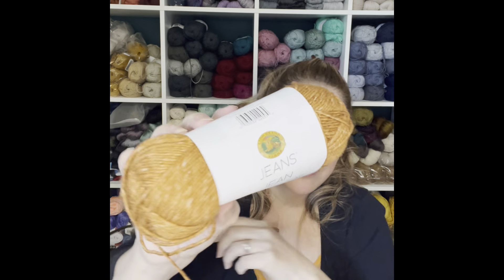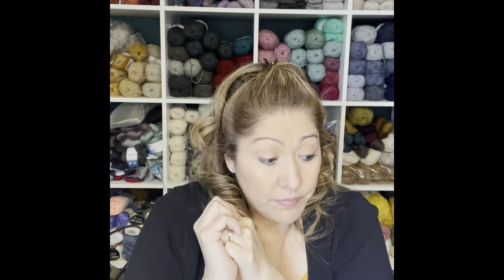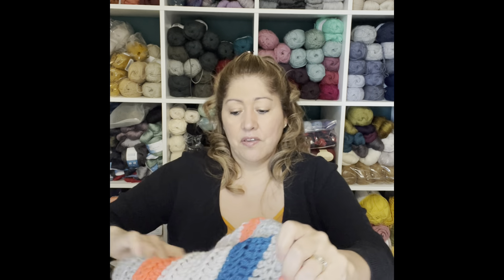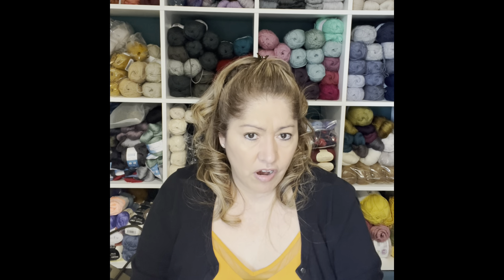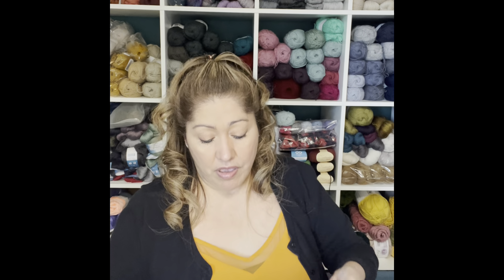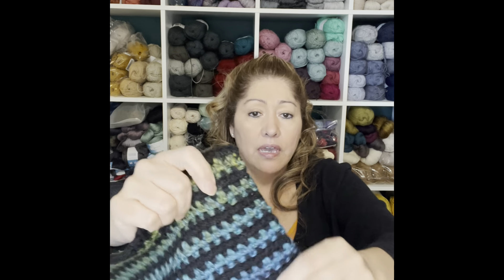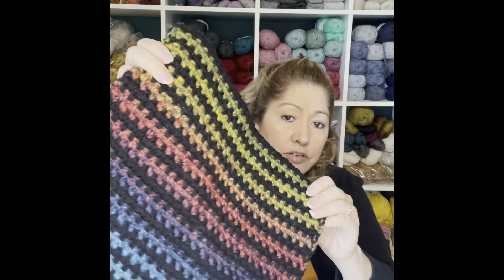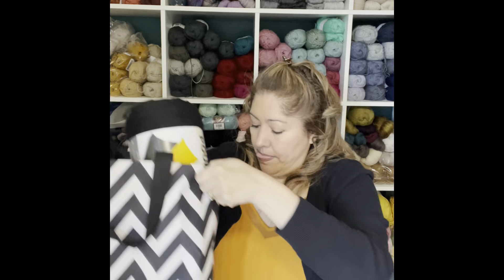Serenity In Stitches-Ep. 18 Finish It February Knitting & Crochet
Episode 18
Thank you so much for joining me today for some knitting, crocheting and beautiful yarn.

Finish It February:

Ranunculus

Douglas Cardigan

Finished Object:

Amigo Blanket